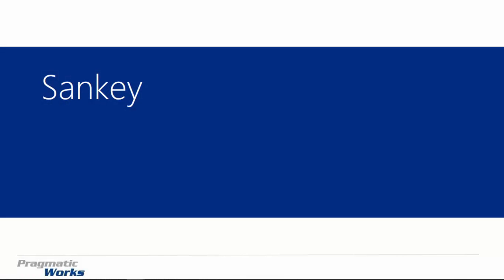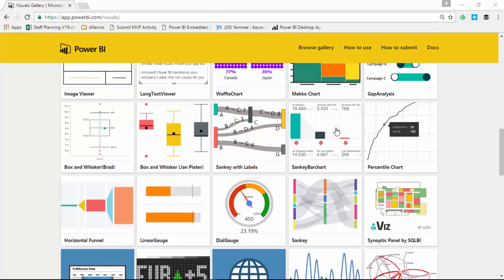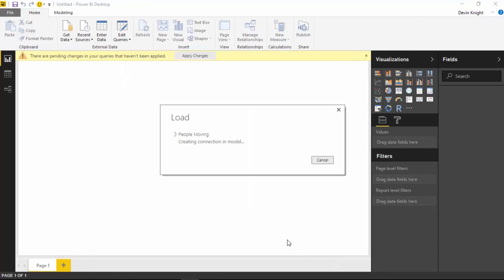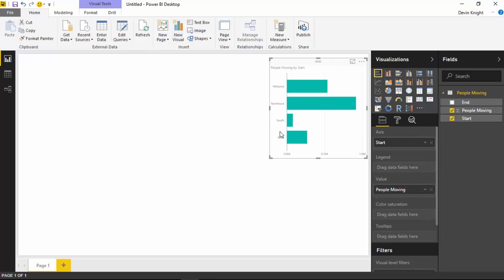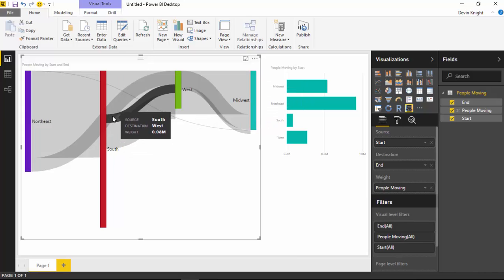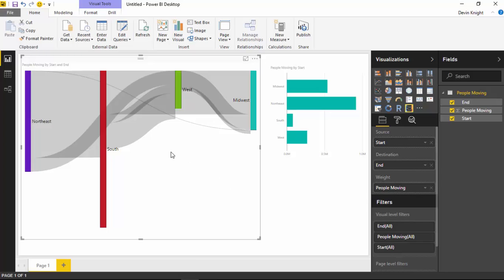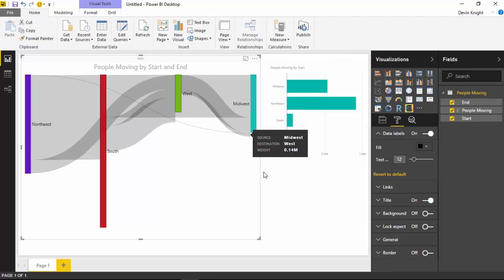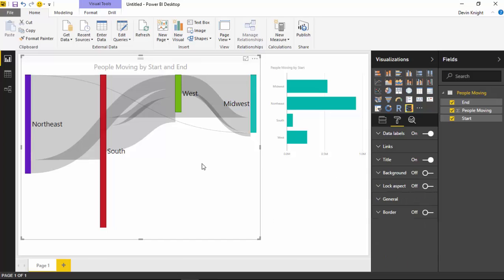Module 28 - Sankey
In this module you will learn how to use the Sankey Power BI Custom Visual The Sankey is a type of diagram that visualizes the flow of data between a source and destination.

Downloads:
Moving Regions.xlsx